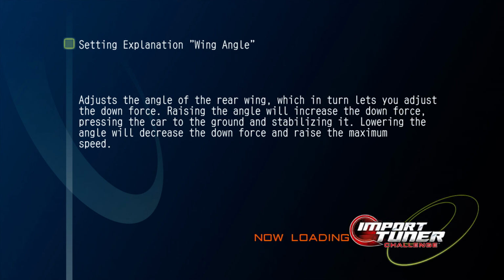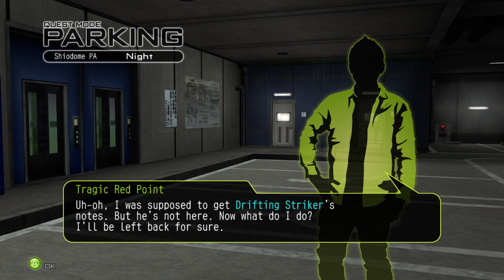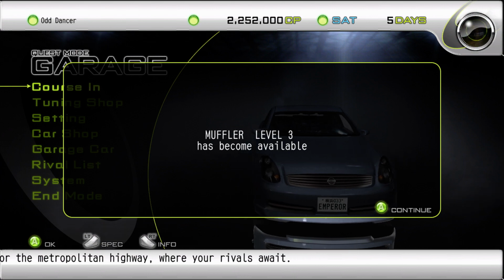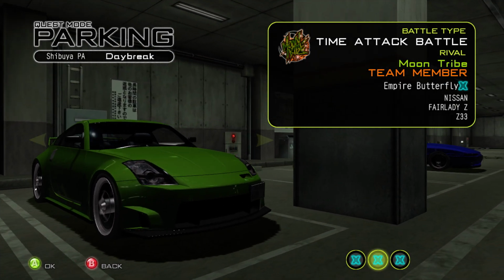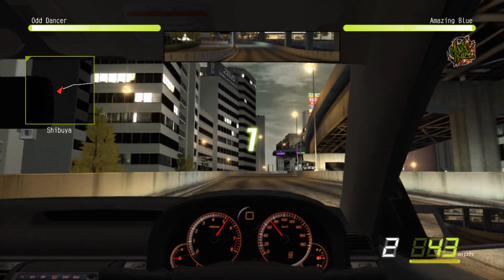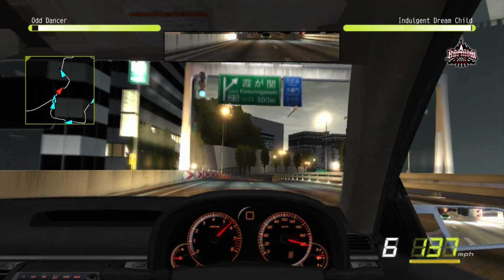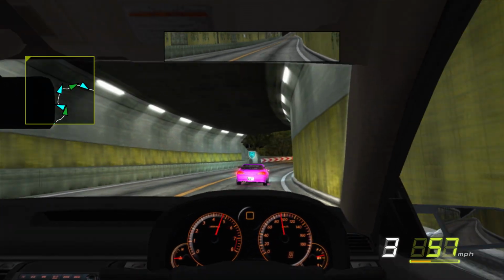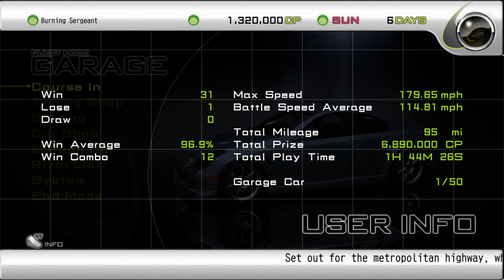Import Tuner Challenge - Permadeath - Part 2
In this episode, I take on the remaining rivals on the C1 for the early portion of the game, and spend some time tinkering with the V35. I hope you enjoy it!